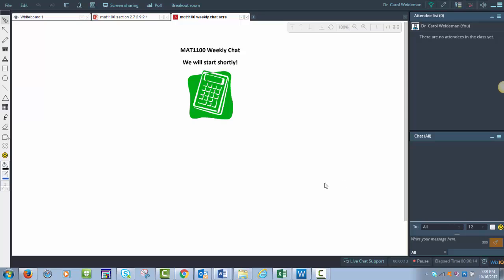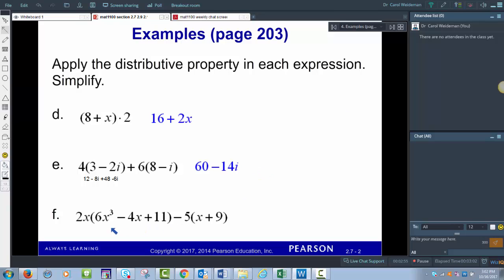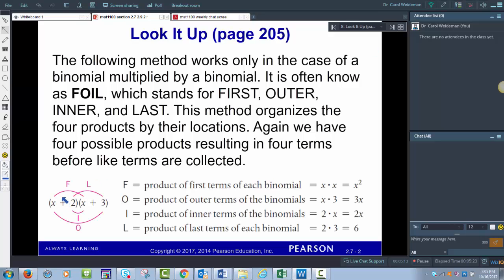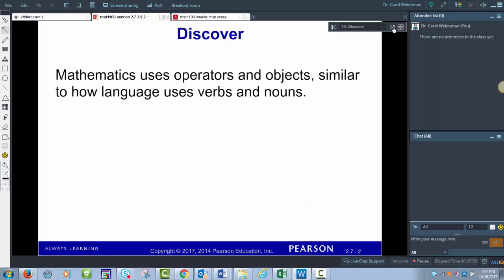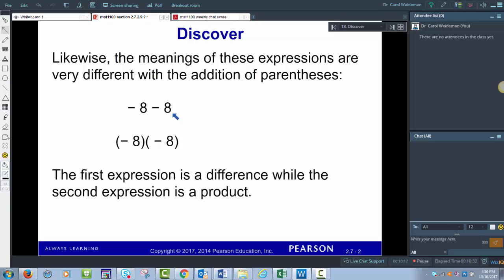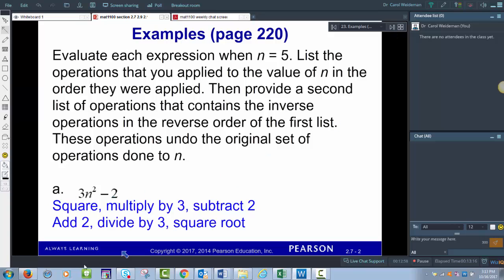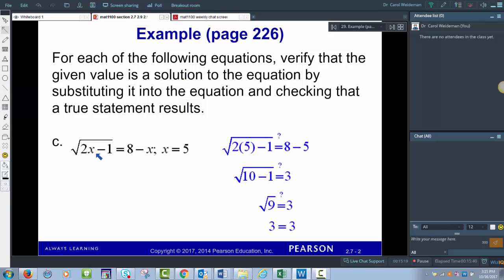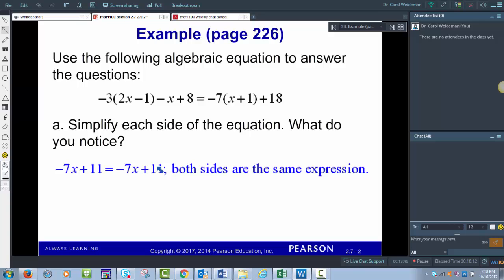MAT1100 section 2.7 2.9 2.10